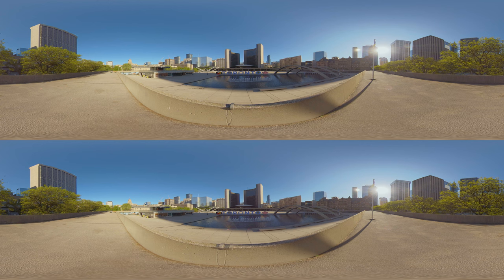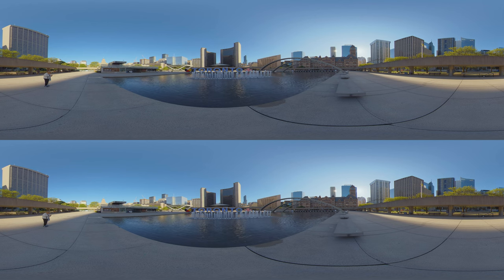Toronto, Canada Guided Tour in 360 VR (short) - Virtual City Trip - 8K 360 3D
Discover Toronto, Canada's largest metropolis and often referred to as one of the most diverse cities in the world. It’s characterized by warm summers and harsh winters, and in and around the city, you'll find beautiful nature.

*Interested in watching the full video from this preview?*

Click the *Join* button now to become a VR Gorilla YouTube member, unlocking access to our complete collection of full-length videos.

For an unparalleled VR Travel viewing experience, download our "*TriptoVR*" app for your Meta Quest or mobile VR player. Find the app on the *Meta Quest* store here.

Or on the *Pico Global* store here.

*Get the TriptoVR app in the Playstore or Appstore under these links.*

VR Gorilla is an Amsterdam based virtual reality production studio. We aim to create the most immersive, enthralling experiences imaginable. We want to give you new experiences and take you places you have never been. We want to tell stories like you’ve never seen and heard them before.